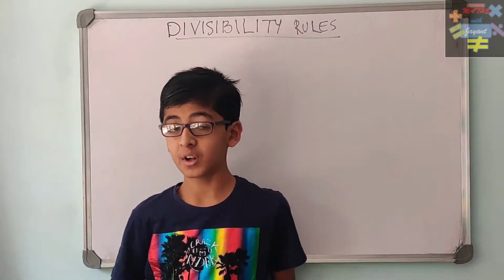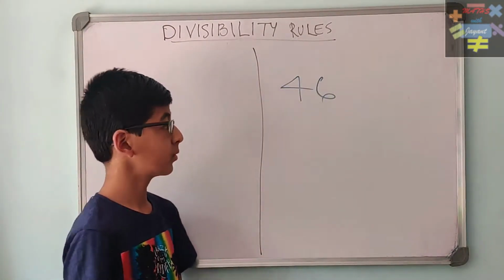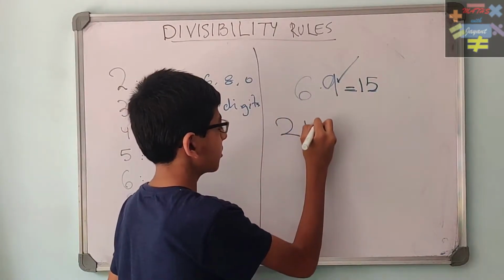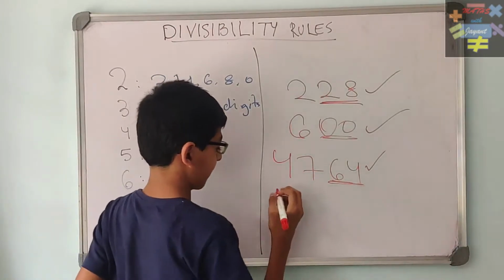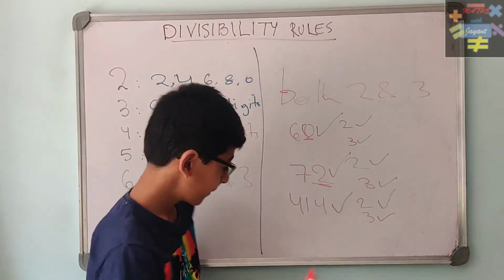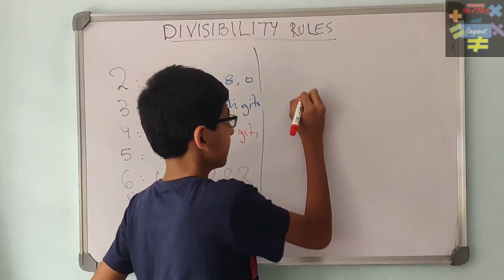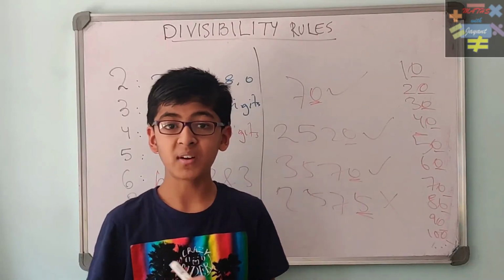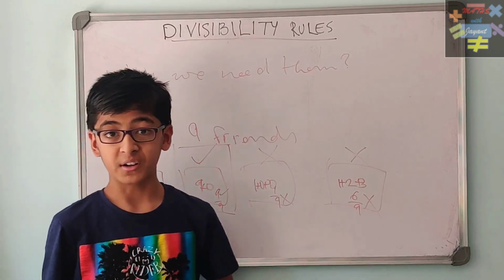Divisibility Rules for 2, 3, 4, 5, 6, 8, 9, 10 | Grade 4 | Maths with Jayant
In this video, Divisibility Rules are explained in detail. In this video, the divisibility rules of 2, 3, 4, 5, 6, 8, 9, 10 are discussed. You will understand what are divisibility rules and why we need them after watching this video. The concepts and rules are explained very clearly. This video can be watched by Grade 4 students.

TIMESTAMPS
00:00 Introduction
02:21 Divisibility Rule for 2
04:14 Divisibility Rule for 3
06:00 Divisibility Rule for 4
07:53 Divisibility Rule for 5
08:36 Divisibility Rule for 6
10:21 Divisibility Rule for 8
12:01 Divisibility Rule for 9
13:22 Divisibility Rule for 10
14:30 Why do we need divisibility rules?
16:49 Thank You